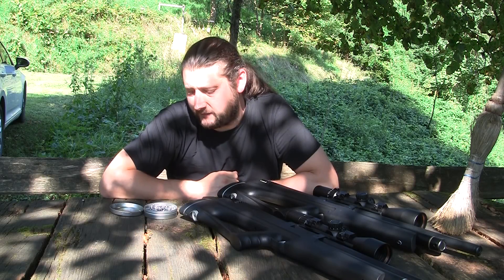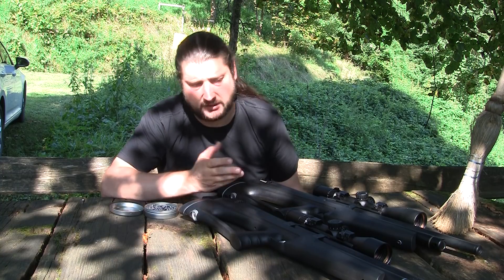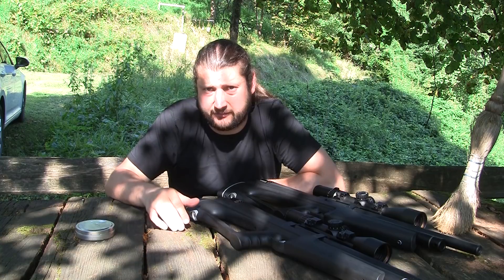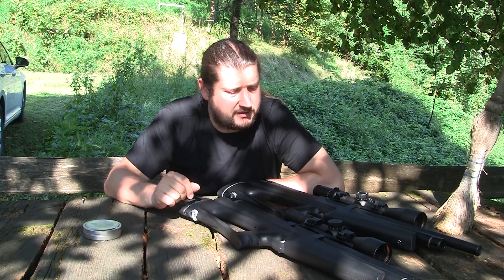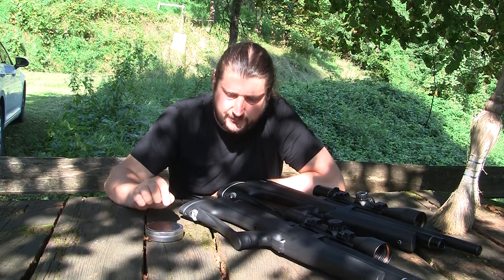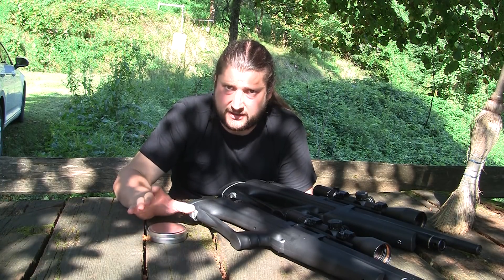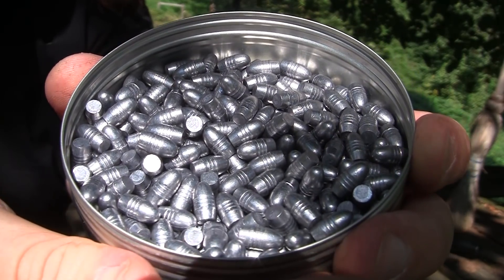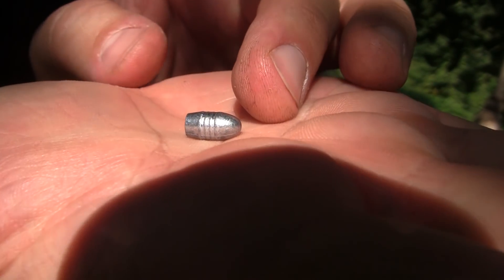Accuracy of cast airgun slugs - part 1 (.22 for Huben K1 and other high power PCPs)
This video shows accuracy of the .22 slugs made with version 2 MP mold (5.54 mm equivalent) in Huben K1 V1 and V2.

MP Molds is the manufacturer of these molds. At first, they will only be available through group buy. All interested, please write so on the  forum in the link bellow and Miha (from MP Molds) will gather your orders and send you the mods: